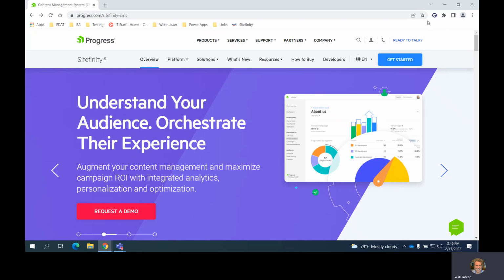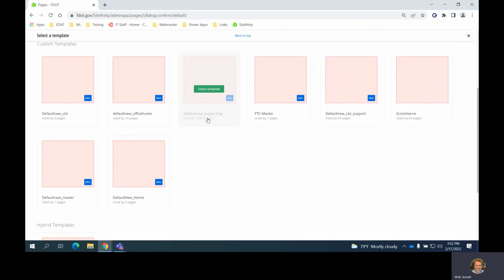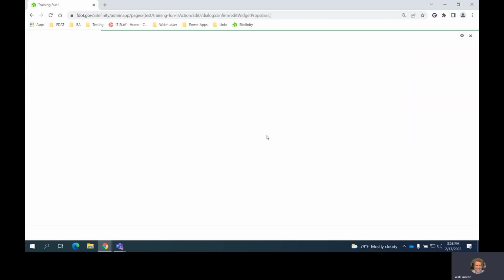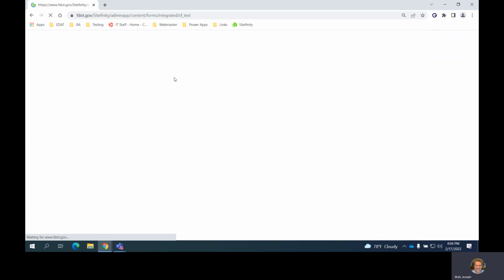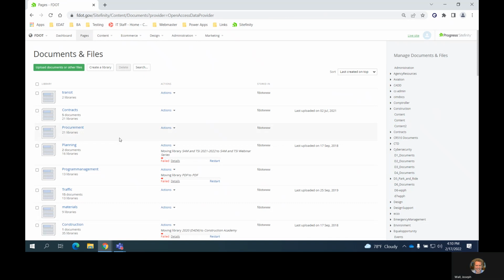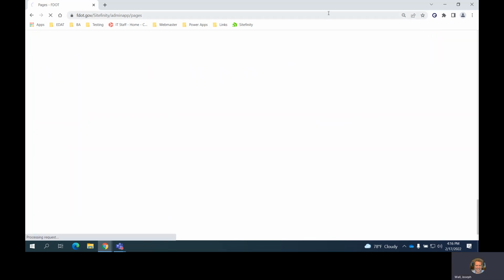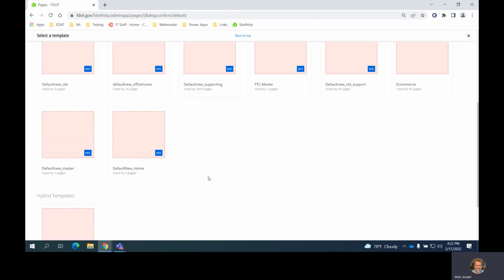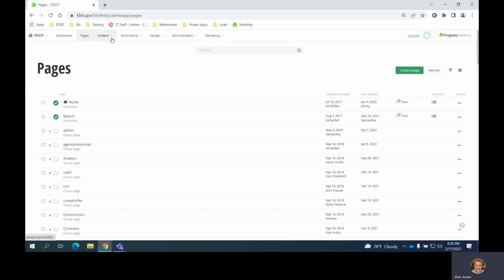Sitefinity Training for FDOT Users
An overview of the Sitefinity platform for FDOT users.